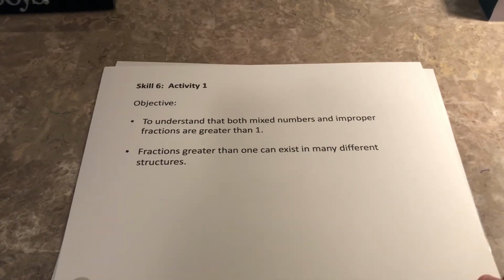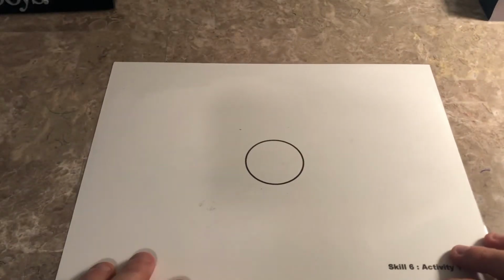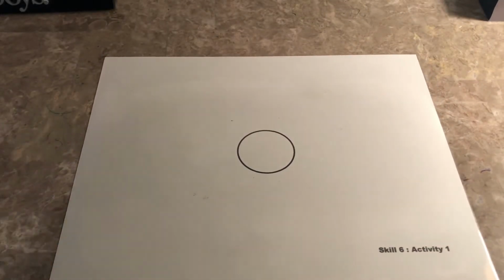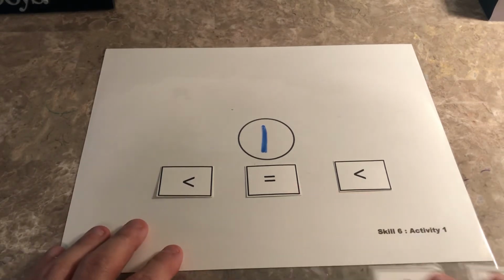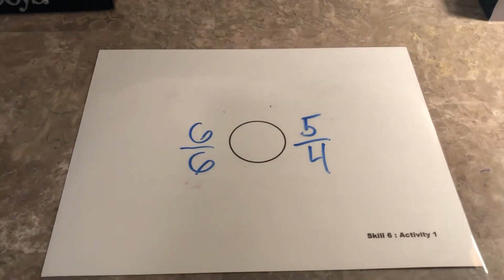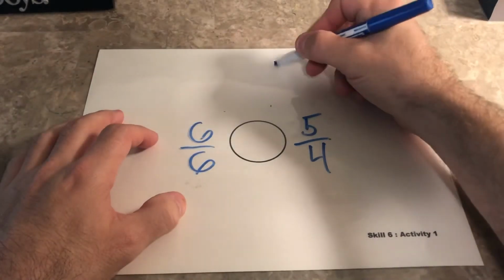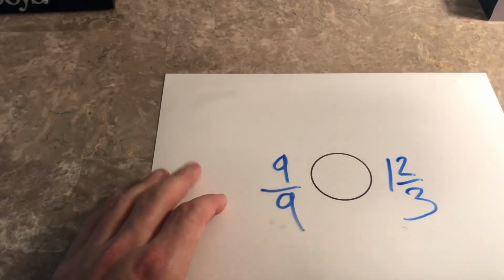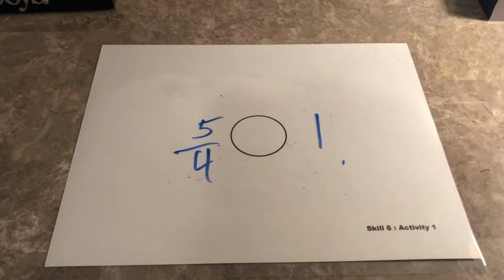Skill 6: Activity 1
Comparing mixed numbers and improper fractions to one whole in different structures.